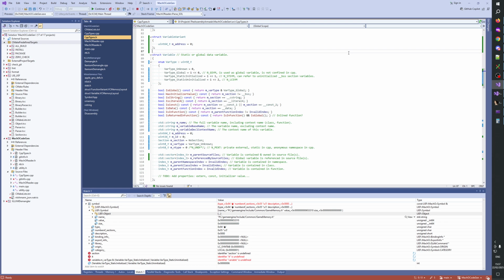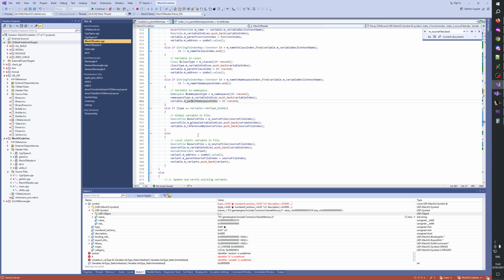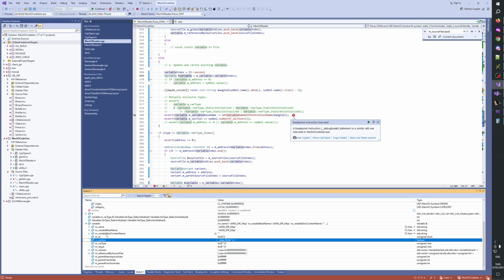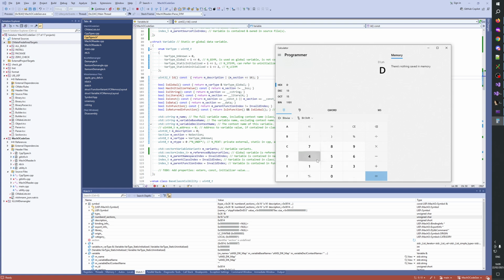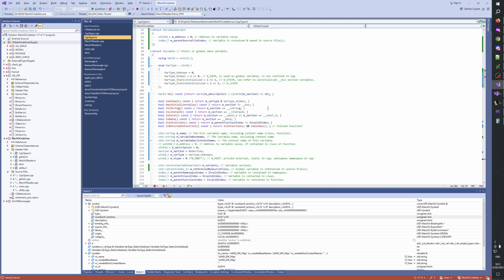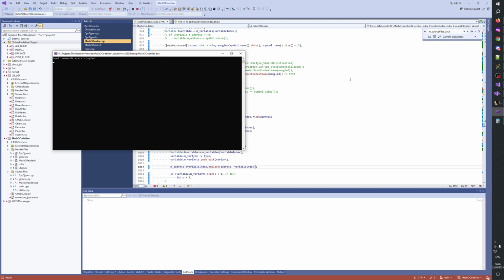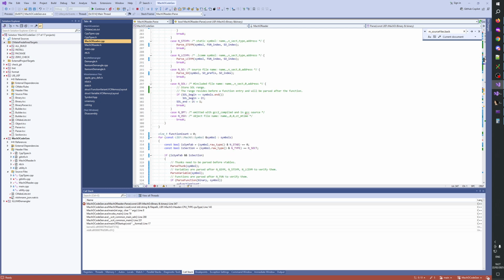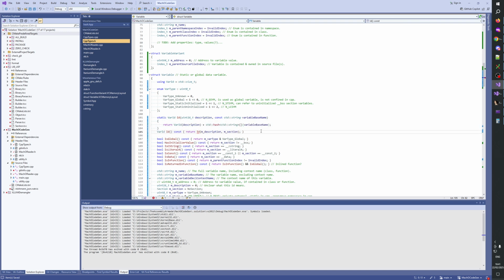Let's fix Generals Zero Hour 0447 - Thyme - MachOCodeGen: Implement static variable symbols 6